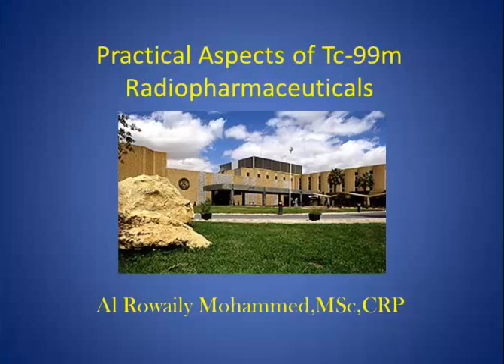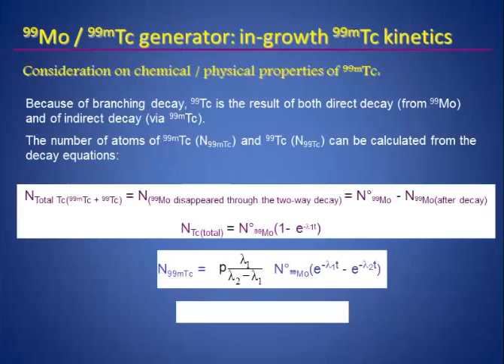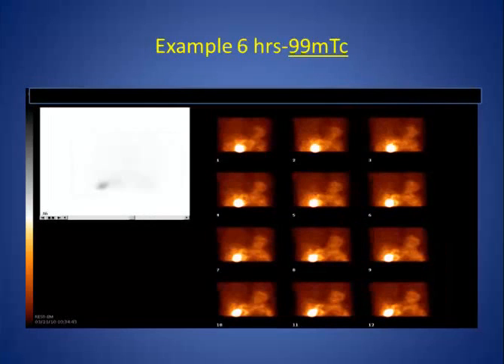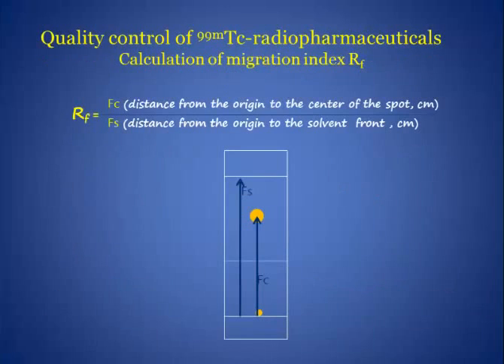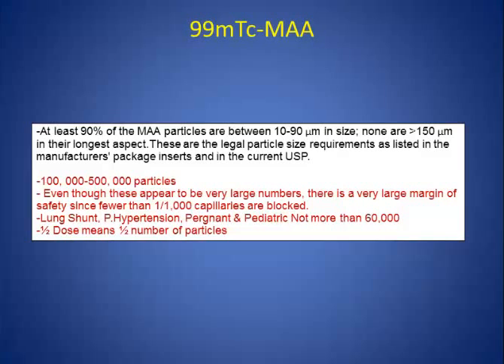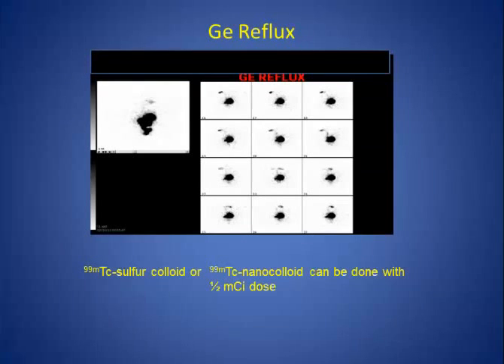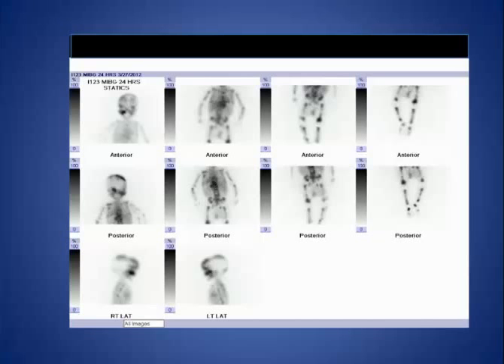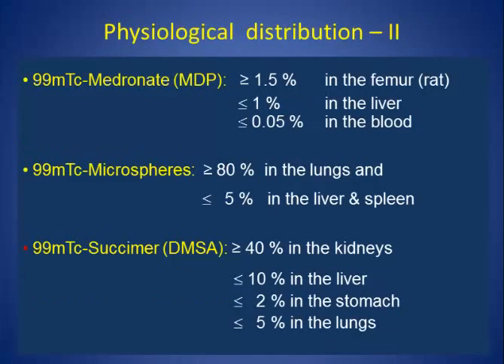day2 ksnmmi 2013 - 14 Practical Aspects of Radiopharmaceuticals in Pediatric Imaging